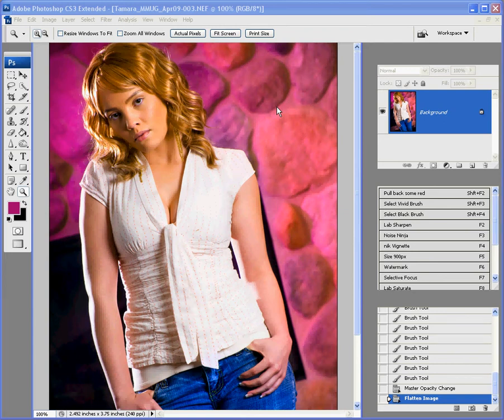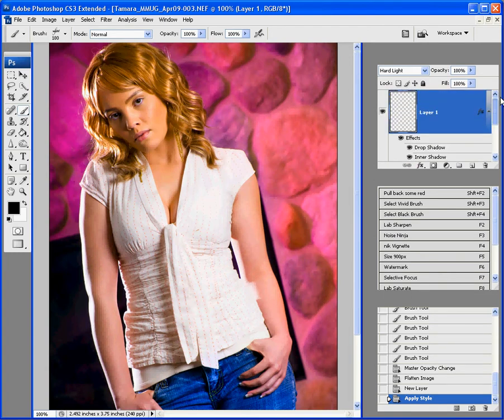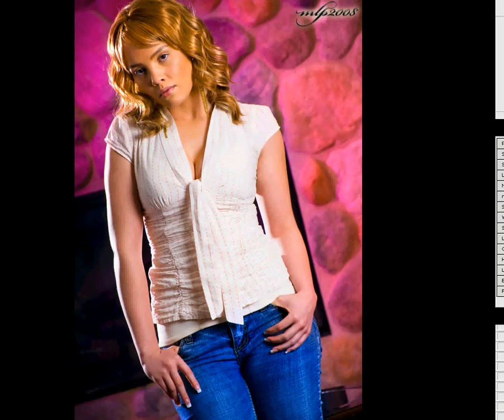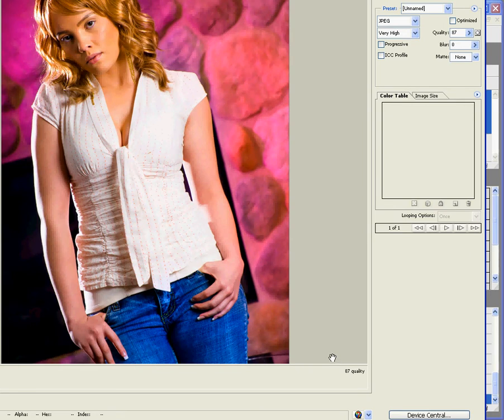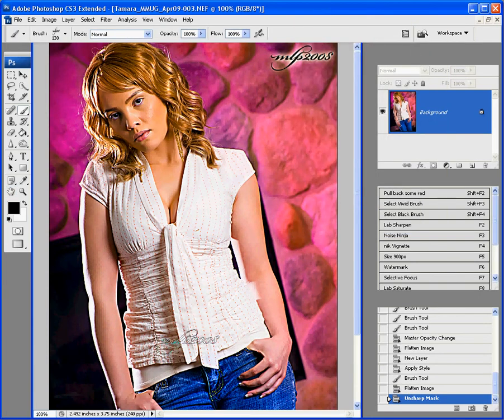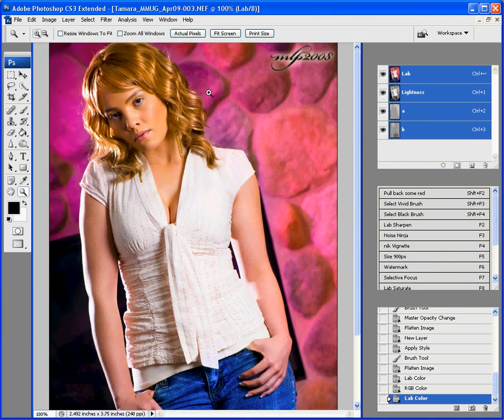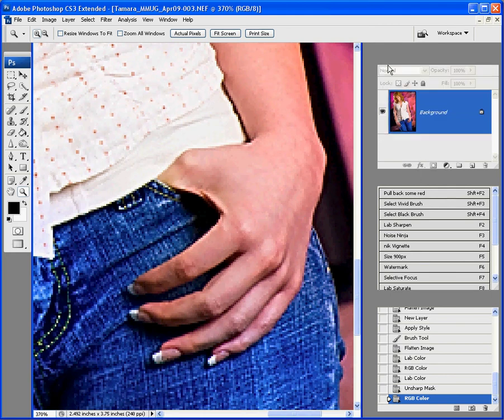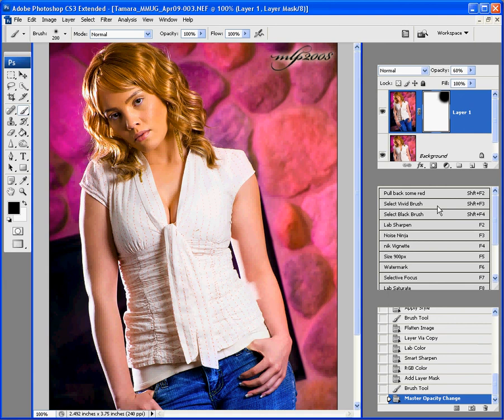Photoshop Edit of Model Tamara - 7 of 7 - Add Watermark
Quick video of how to add your logo/watermark in Adobe Photoshop. Model in the video is Tamara from Kenosha, WI.